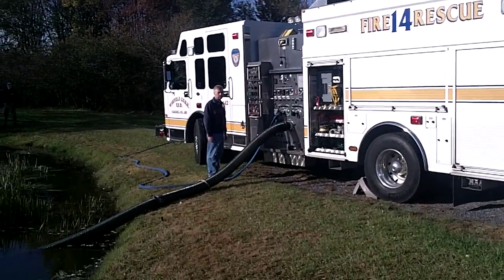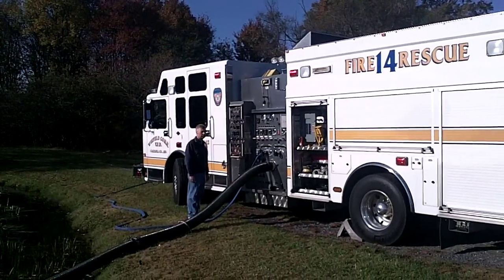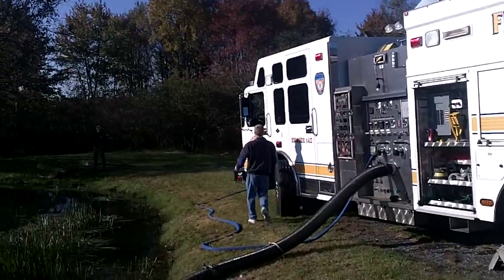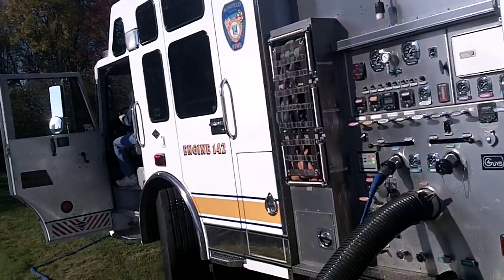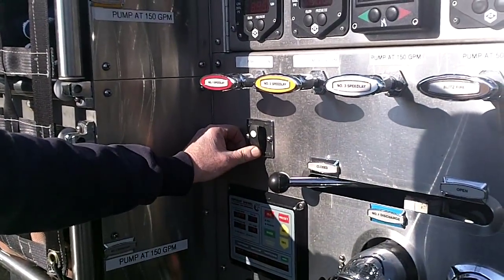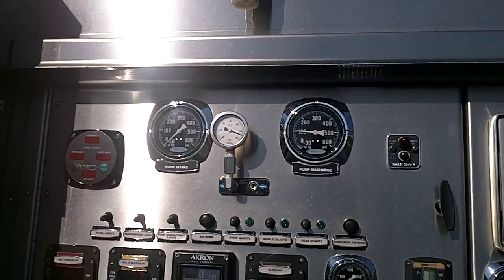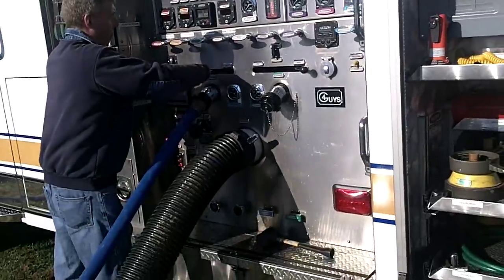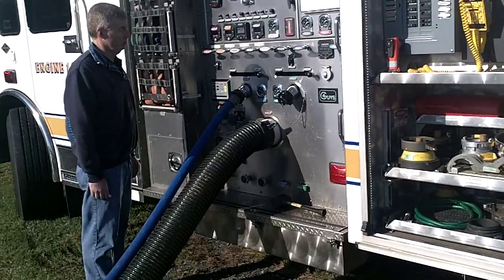Trident Automtatic Air Primer: Part 3 - Manual Operation Mode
This clip is Part 3 of the eight part series examining the use of the Trident Automatic Air Primer. In this segment, we examine the use of the primer in the manual position.